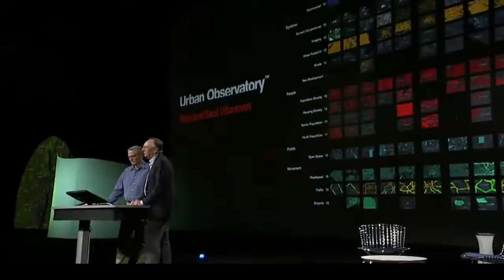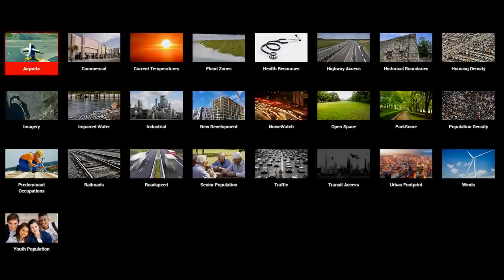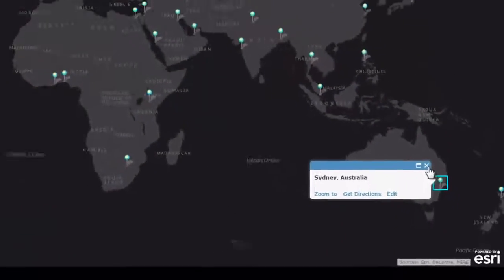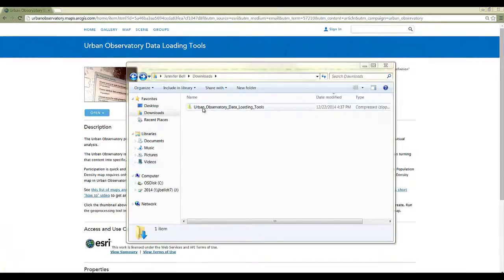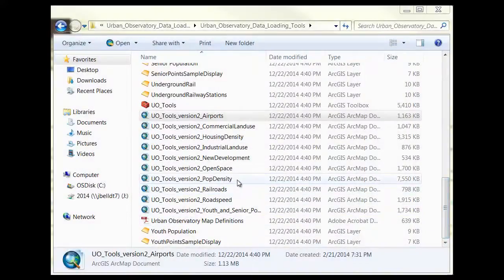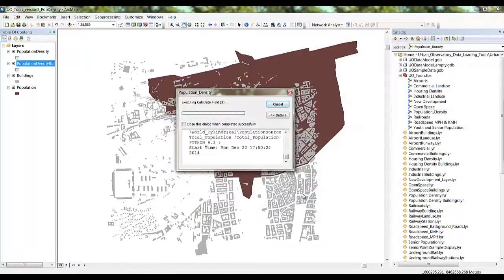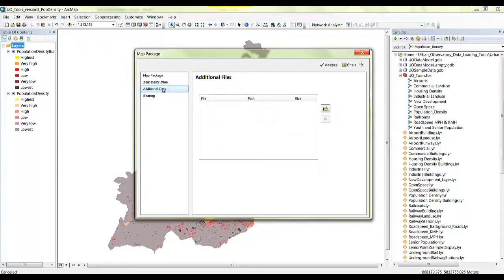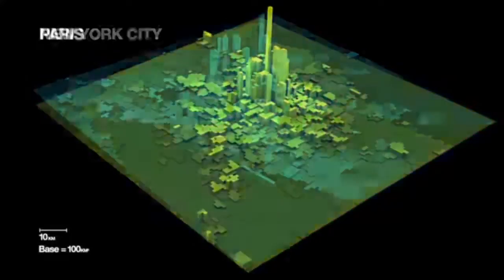Urban Observatory Data Loading Tools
This video provides a quick introduction to what the Urban Observatory is and goes through all the steps necessary to participate in the Urban Observatory using the Data Loading Tools. It's quick and easy...if you have the data, give it a shot!